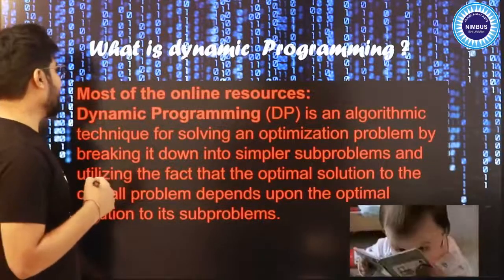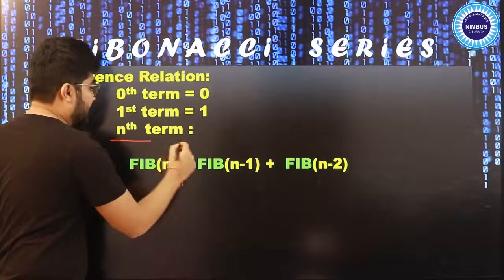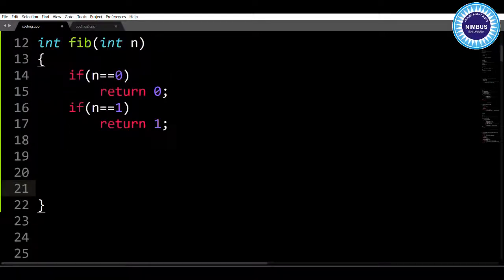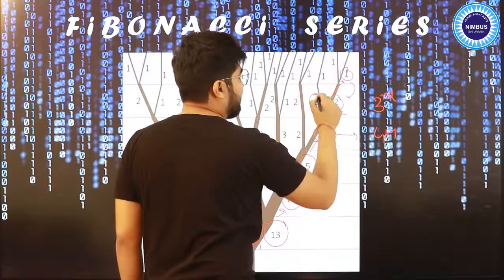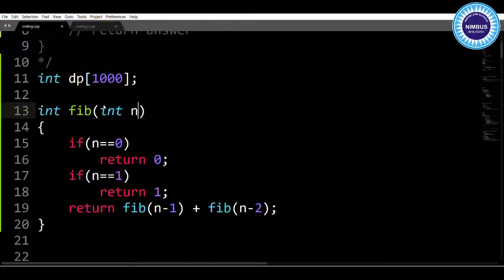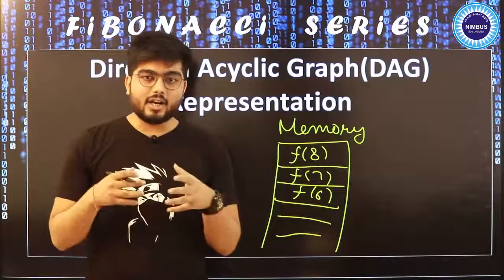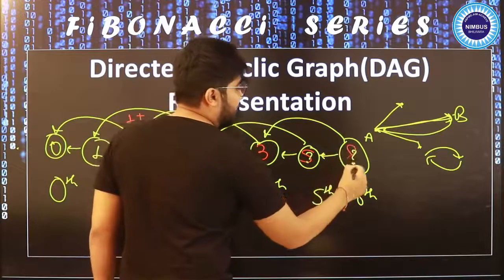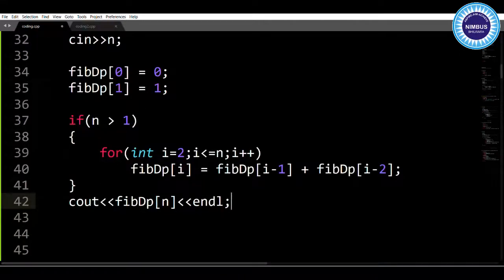Class 0: Introduction to Dynamic Programming |Recursion|Memoization| Directed Acyclic graph| Day 0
I with association with Nimbus Education brings to you a brand new series on Dynamic Programming | Competitive Programming.
1. What is Dynamic Programming 00:32
2. Fibonacci Series  02:10
3. Simple Recursion code for Fibonacci 05:33
4. Memoization 08:46
5. Code using Memoization 14:19
6. DAG 18:11
7. Code Iteratively 23:35

Dynamic programming is one big skill-set that is testes in almost every campus placement round for all the big bounty firms Microsoft, Google, Facebook, Morgan Stanley, LinkedIn Citrix to name few.

In this series, Manvendra Singh Chhajerh, a proud Nimbusite and grad from R.V. College of Engineering, Bangalore will interact with you all and will deliver the lectures that are curated with utmost care that from here, no student will ever have to search for any content any where on internet.
To Explore more fields
Here is the link to NIMBUS Education channel

Lets Rock it !!
Let Code it!!